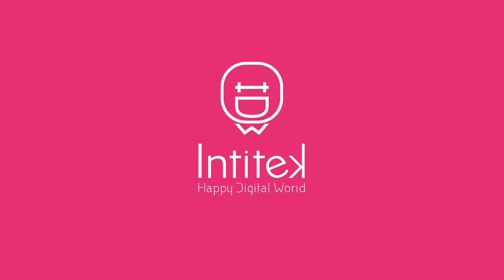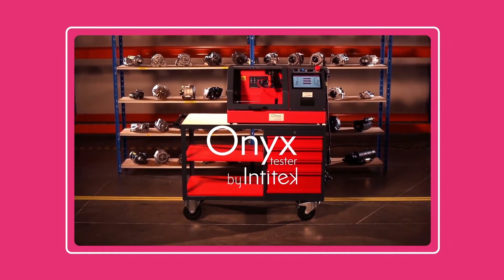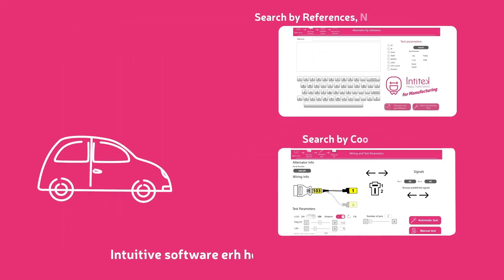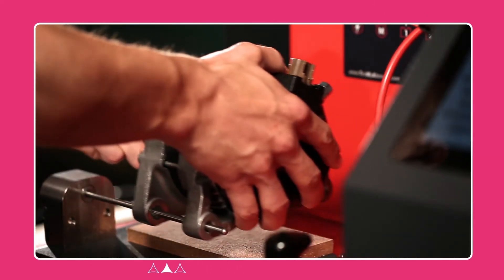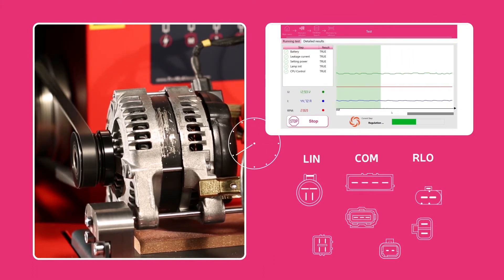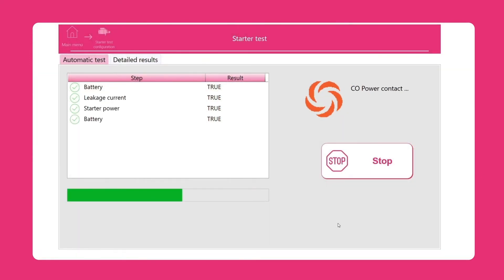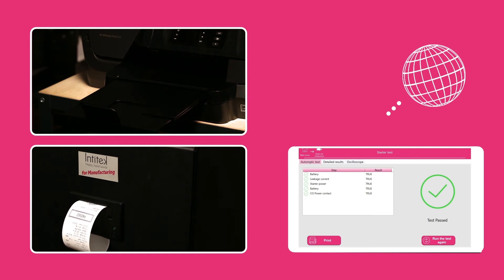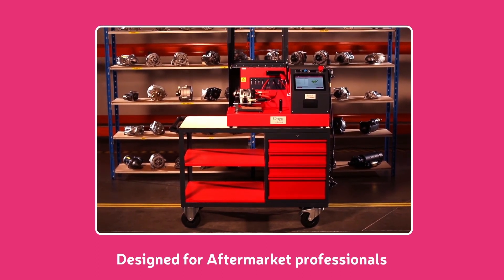Thiết bị kiểm tra máy phát máy đề trên xe ô tô Onyx Tester France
Máy kiểm tra ONYX, sản phẩm mũi nhọn của INTITEK, là giải pháp sáng tạo và hoàn chỉnh nhất trên thị trường toàn cầu, đồng thời đại diện cho tương lai của thiết bị kiểm tra thông minh toàn cầu dành cho máy phát điện và bộ khởi động 12 / 24V.
Nhờ công nghệ máy tính tiên tiến, cơ sở dữ liệu có thể mở rộng tích hợp với hơn 200 000 tham chiếu máy phát điện và thiết kế cơ học được nghiên cứu cẩn thận, ONYX Tester cho phép kiểm soát hoàn toàn tất cả các tín hiệu máy phát điện trong vòng chưa đầy 1 phút với mức độ bảo mật hoàn toàn cho người vận hành.
Có thể sử dụng đơn giản cho cả người mới và chuyên gia, công cụ thân thiện với người dùng này, với giao diện hiện đại và trực quan, mang lại bằng chứng hoạt động của các sản phẩm đã được thử nghiệm và ngăn chặn việc trả lại bảo hành của các thiết bị hoạt động trơn tru.
Máy tính tích hợp mạnh mẽ của nó kiểm tra tất cả các tín hiệu do máy phát điện phân phối, bao gồm các giao thức truyền thông nối tiếp được vi tính hóa như BSS, LIN 1 & 2, RVC, PCM, C Terminal ...
ONYX Tester có thể được cập nhật dễ dàng thông qua kết nối Internet / Ethernet hoặc khóa USB, để luôn dẫn đầu trong các công nghệ mới nổi.
Đặc tính kỹ thuật cơ bản của Thiết bị kiểm tra máy phát, đề ô tô Onyx tester 2.0:
Sản phẩm thử nghiệm: Máy phát, máy đề 12V và 24V
Thông số đo: Rò rỉ - Sạc  - CPU – tốc độ đầu ra - điện áp - Quy định điện áp – khả năng tải - Dòng  DF / DFM
Giao thức truyền thông: LIN (1.3, 2.0, 2.1), BSD / BSS (1, 2), RVC, C Terminal, PCM
Cơ sở dữ liệu: Hơn 190 000 tài liệu tham khảo
Tự động kiểm tra điện
Điều chỉnh các thông số, và thời gian thử nghiệm
Kết quả in ấn: báo cáo kiểm tra chi tiết
Hệ điều hành: Windows CE với màn hình cảm ứng đồ họa
Ngôn ngữ: Nhiều ngôn ngữ có sẵn trong phần mềm
Công ty Tiến Thành